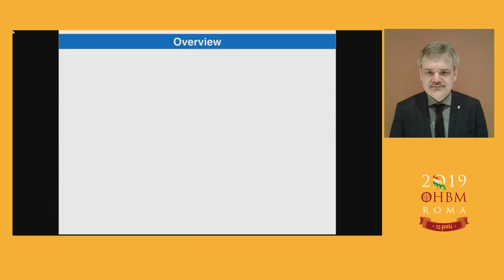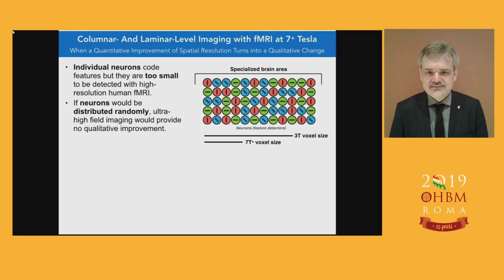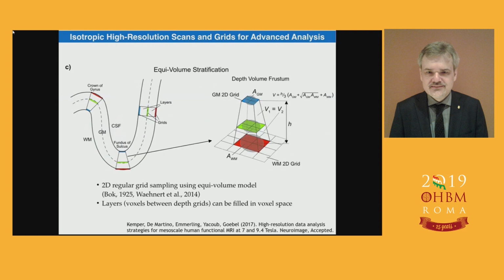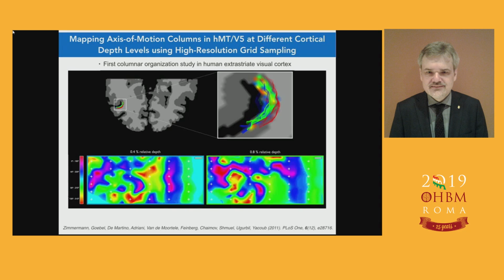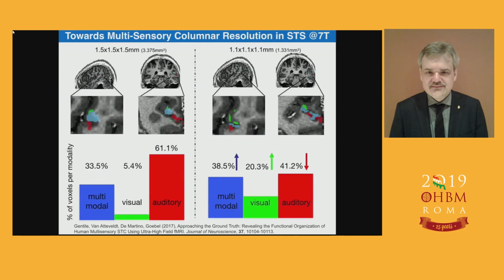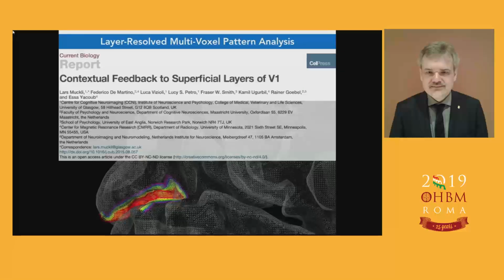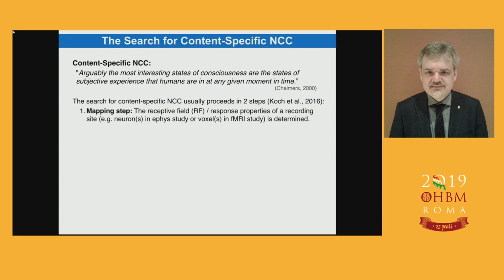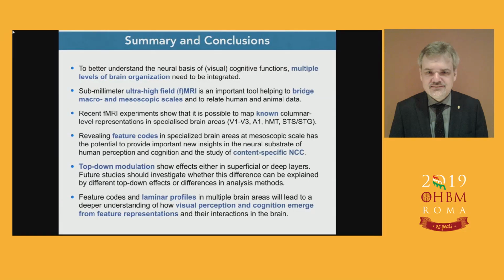OHBM 2019 | Educational Courses | Revealing Detailed Neural Correlates of Human Perce…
Session: Revealing Detailed Neural Correlates of Human Perception and Cognition Using Ultra - high Field fMRI
Speakers: Rainer Goebel